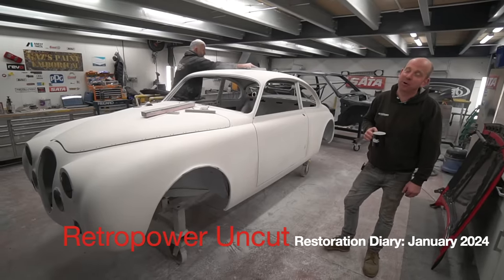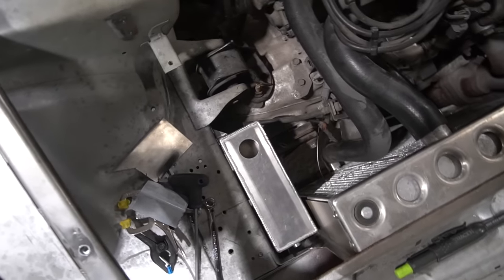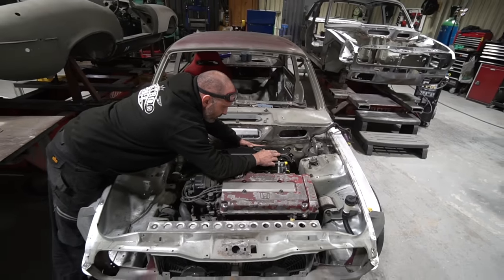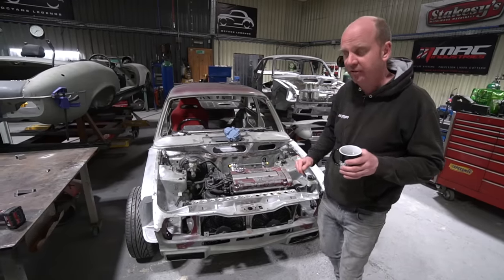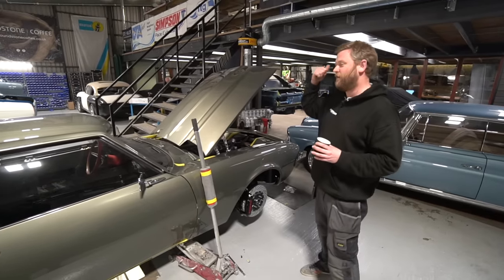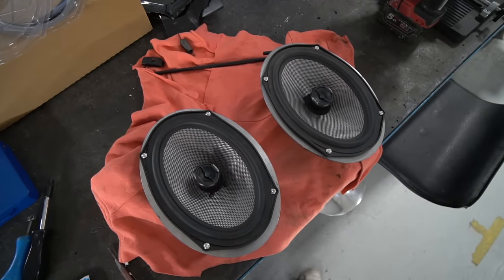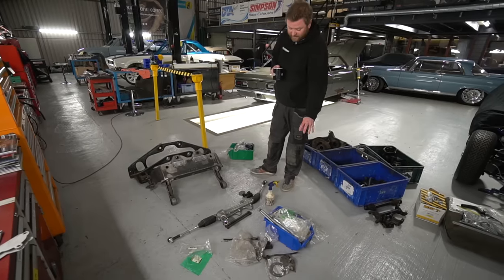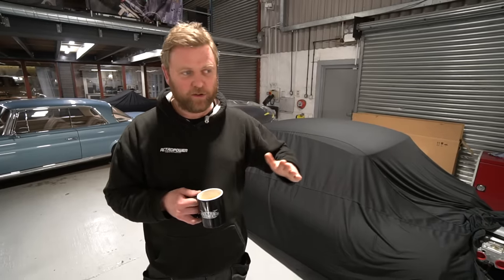Two Door Coupe MK2 Jaguar Restomod Bodywork Progressing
Episode 170

This week sees the "Churchill" Jaguar edging closer to paint, while dry-build on the Allegro projects continues apace!

GlobalWorkshop™ enables you to easily manage & track all aspects of bespoke builds across automotive, aircraft and marine projects. Features include QR Code inventory management, digital timesheets and app-based client media updates.